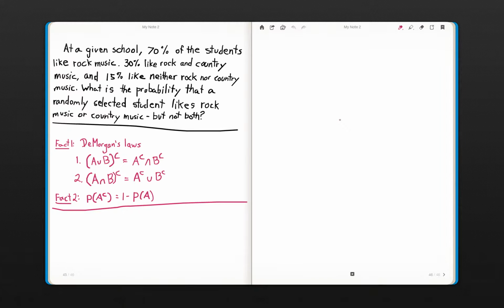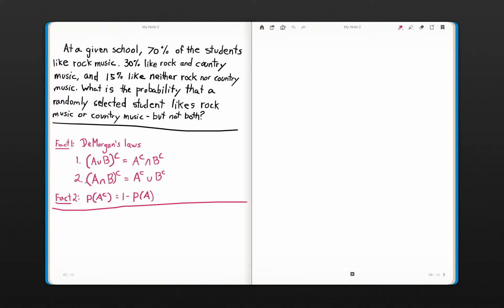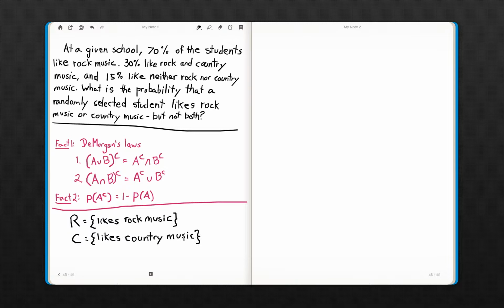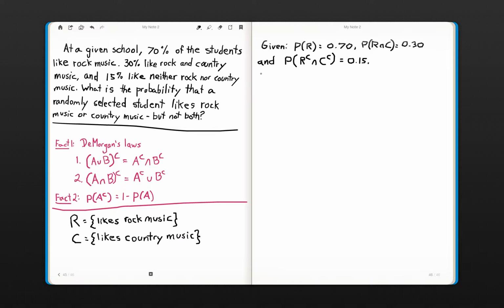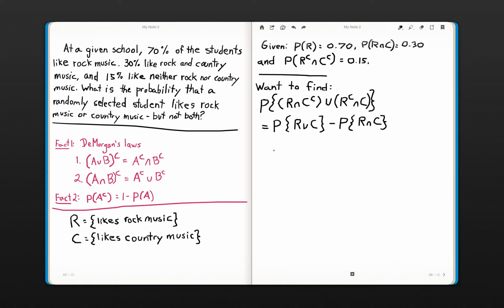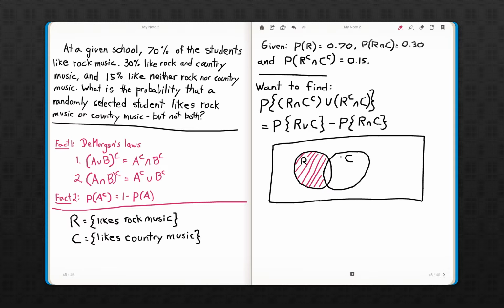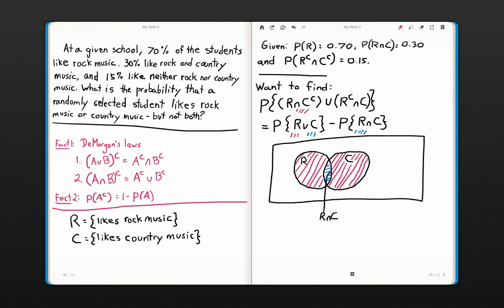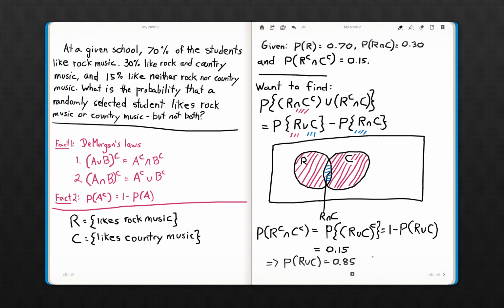Probability of liking Rock and NOT Country music OR NOT liking Rock and liking Country music.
You are given the probability of a student liking rock music, the prob. of liking rock and country music and prob. not liking rock or not liking country music. This video shows how to finding the prob. of liking rock and NOT country music OR NOT liking rock and liking country music.